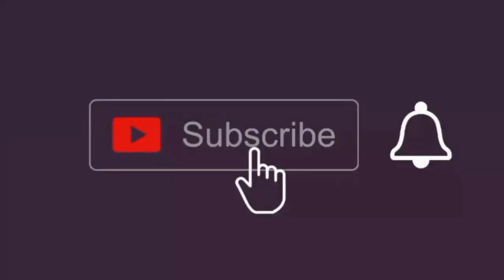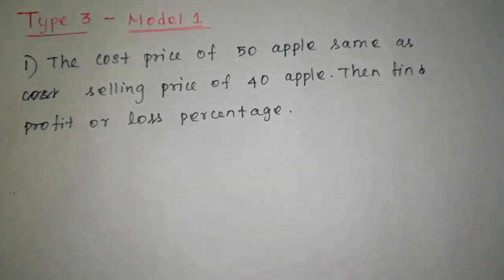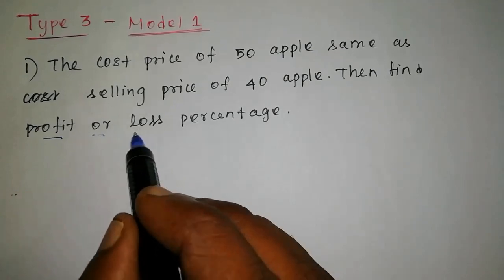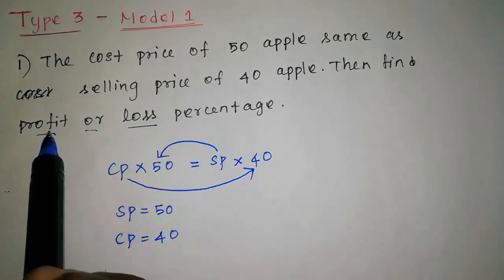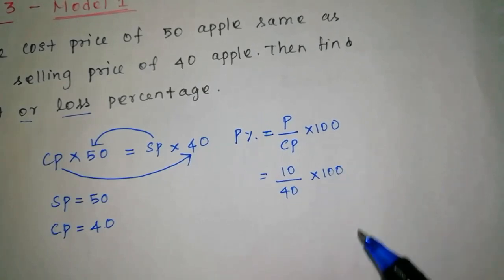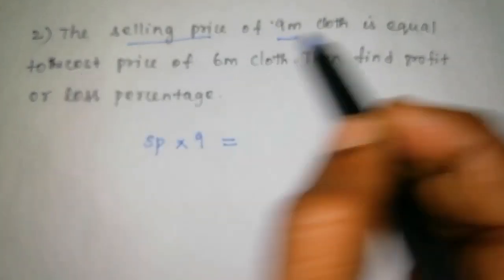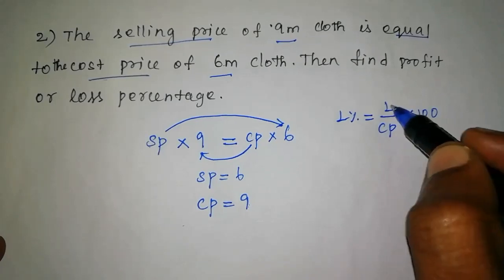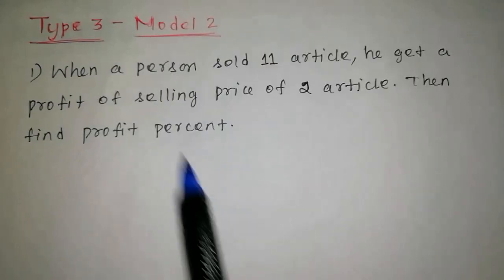Profit and Loss Part 3 (In English)